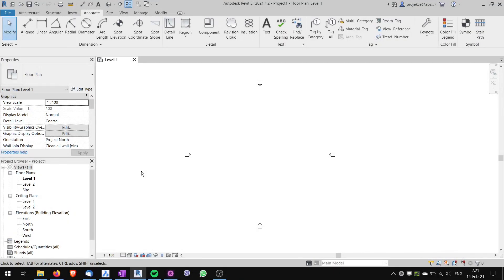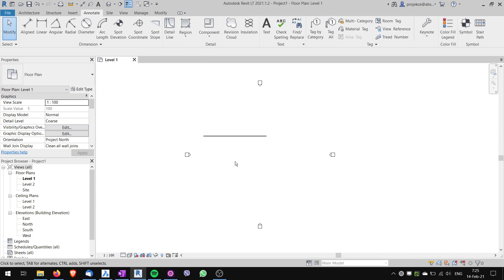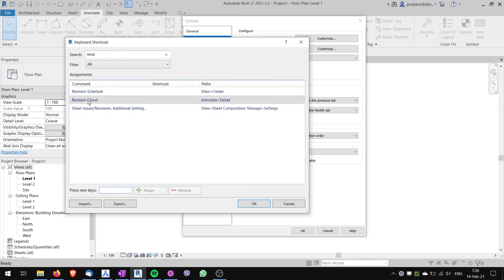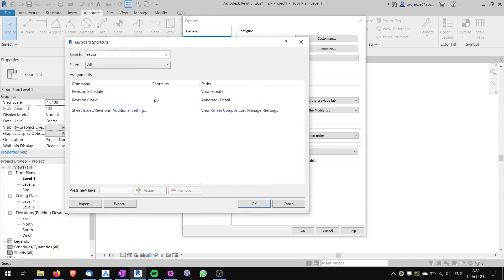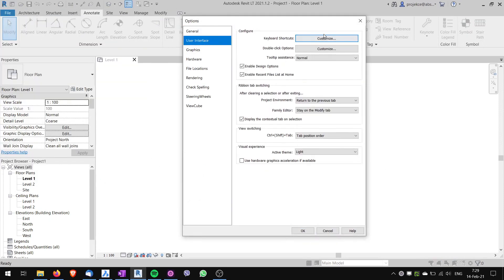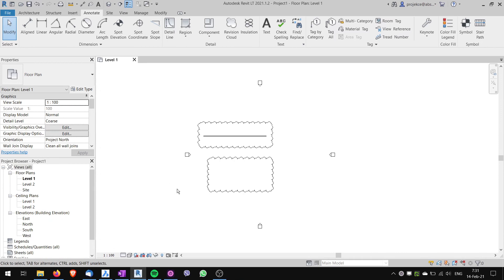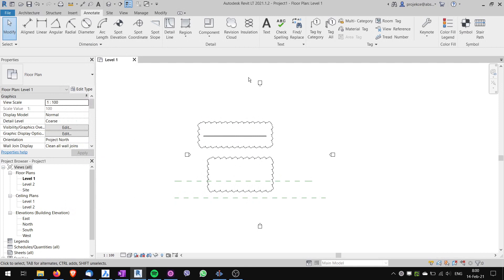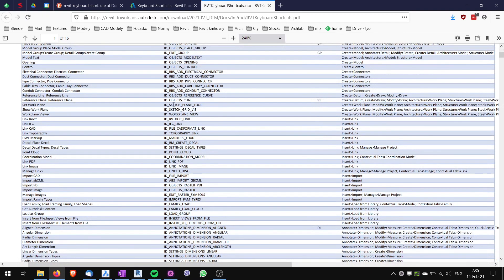Assign Keyboard Shortcuts in Revit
This is a tutorial on how to assign keyboard shortcuts in Revit. It also shows how to remove keyboard shortcuts and how to deal with duplicate shortcuts.